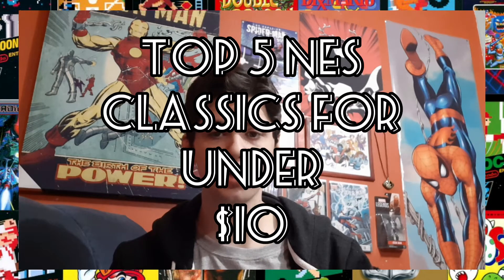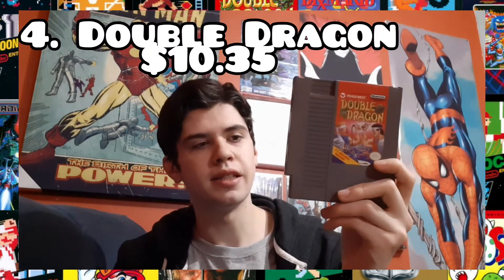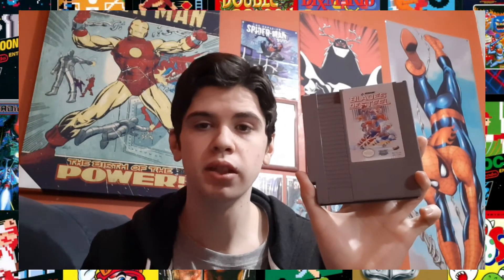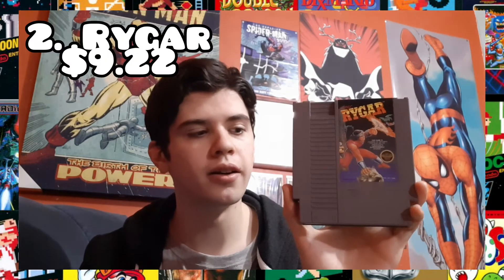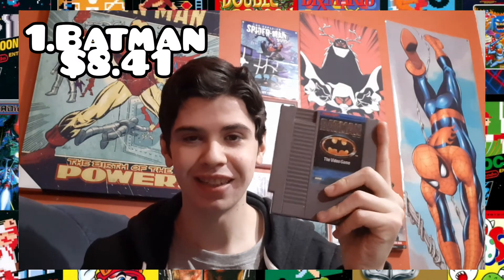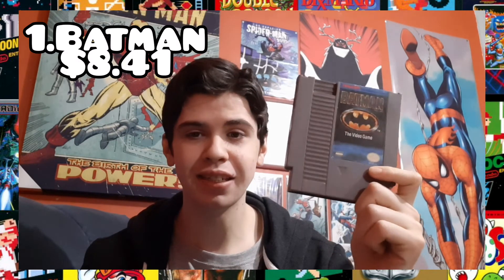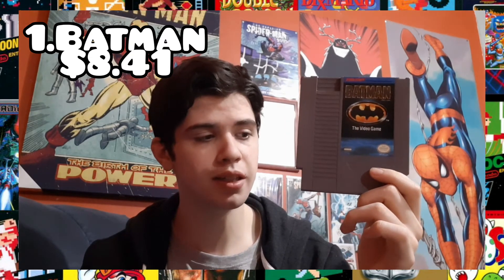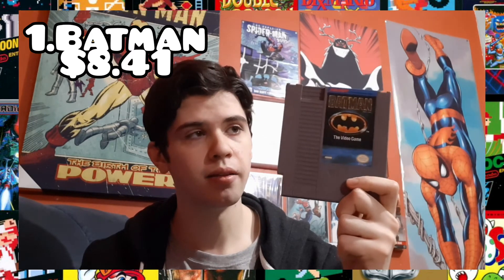TOP 5 ESSENTIAL NES GAMES UNDER $10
Top 5 cheap NES gems!
Games under $10 for gamers on a budget.